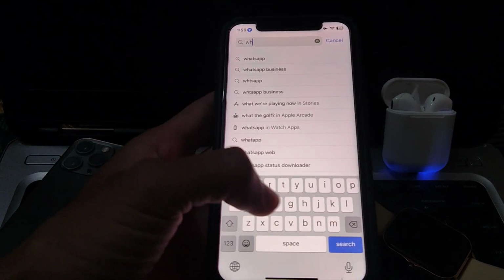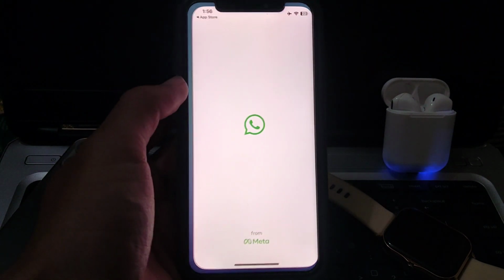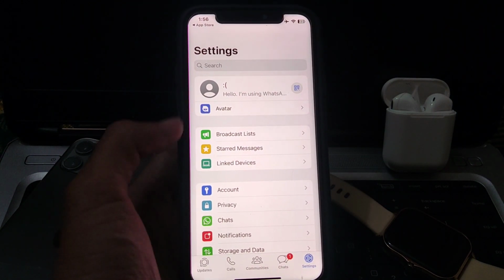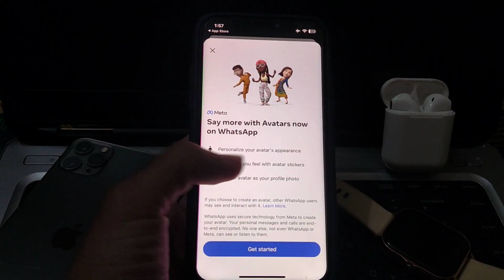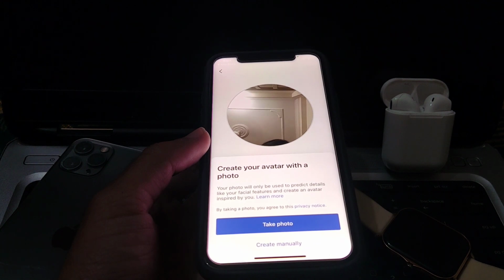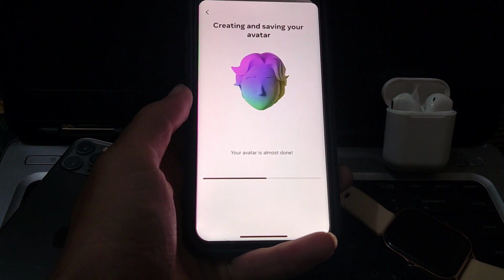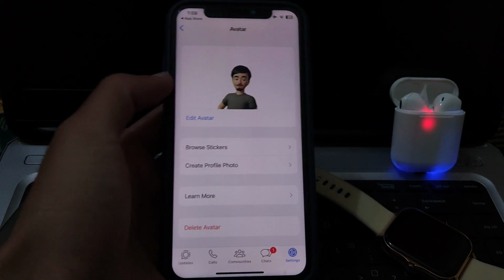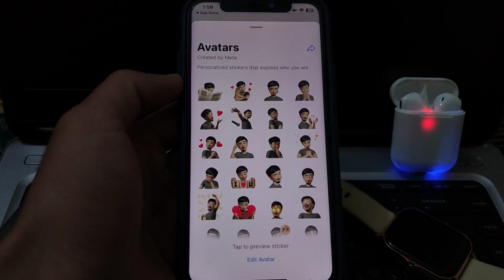Create avatar of yourself in WhatsApp | new update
In this video I am going to tell you about WhatsApp new update about avatar, you can now create avatar
Of yourself in WhatsApp